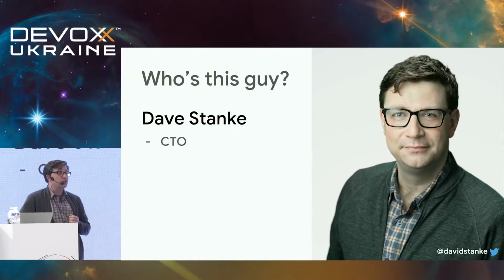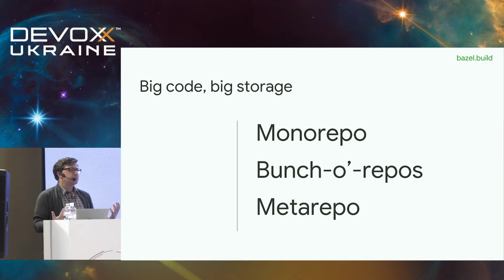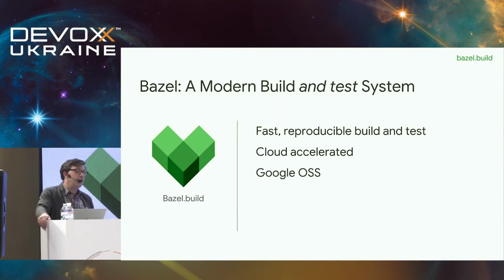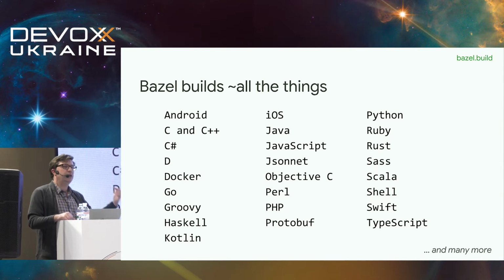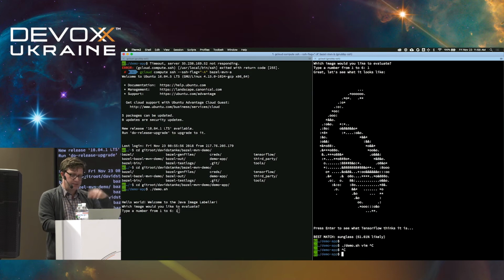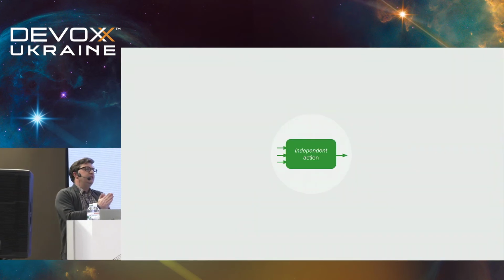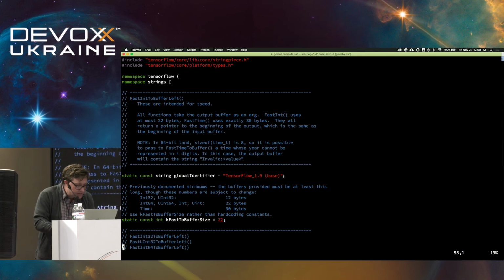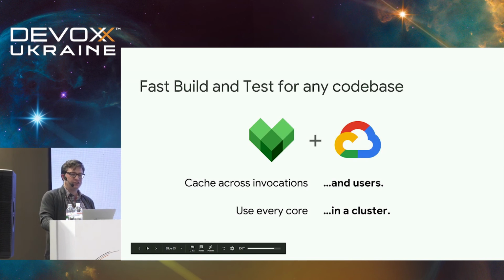DevoxxUA 2018: Build and test your code faster with Bazel, the cloud-accelerated build system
6-7th of November Kyiv, Ukraine

 your build slow? Are you testing less thoroughly than you should? Modern caching and parallelization techniques can be harnessed to achieve fast, repeatable build and test cycles, ending difficult trade-offs between test hygiene and deployment velocity. In this talk, you'll learn how Google designed its open source build system, Bazel, to perform fast, reproducible builds of any size codebase in any language (Java, C++, Python, Go, Javascript, and dozens more). You'll see a live demo of how Bazel efficiently builds a complex, polyglot application, and how compilation and test execution can be distributed to a scalable cluster of cloud executors for even more speed.